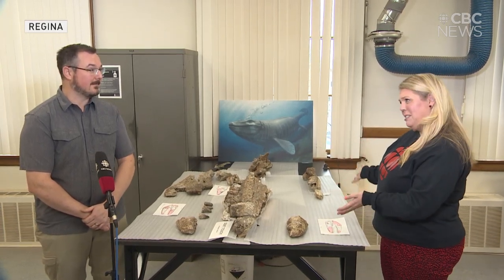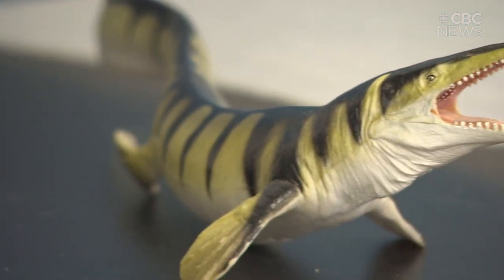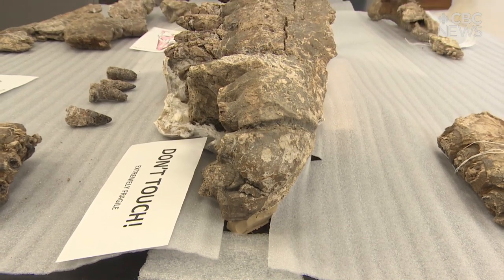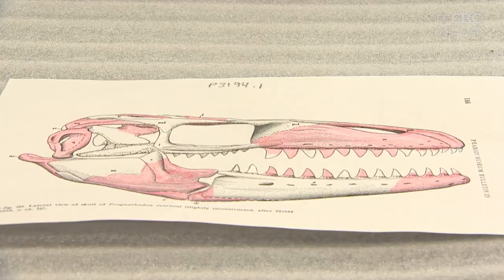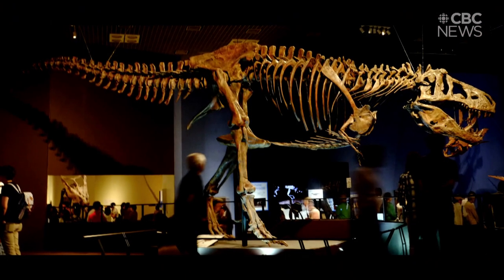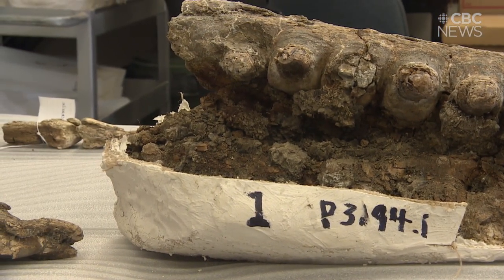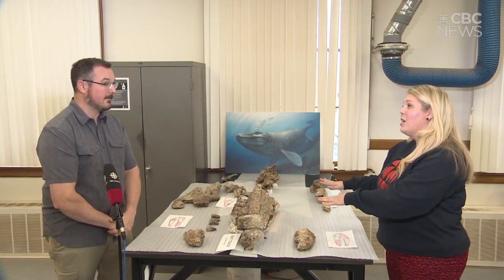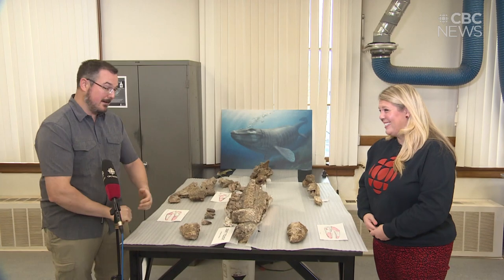T-Rex of the sea skull fragments found in Saskatchewan's Grasslands National Park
Originally found in 2012, Parks Canada and the Royal Saskatchewan Museum were able to dig up more bones this summer as they found another major prehistoric animal.